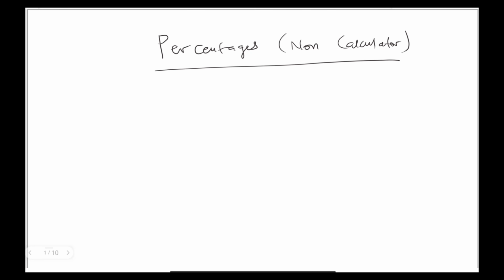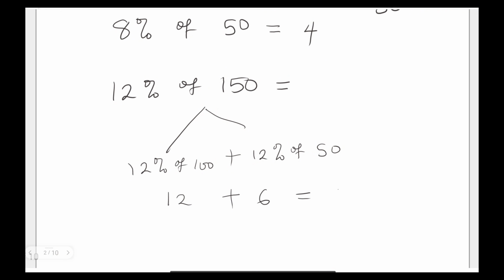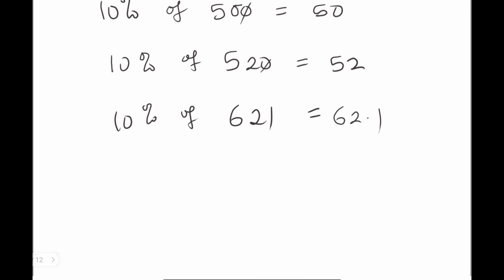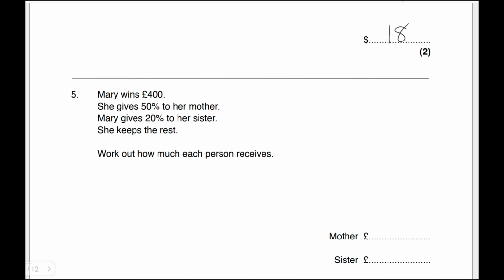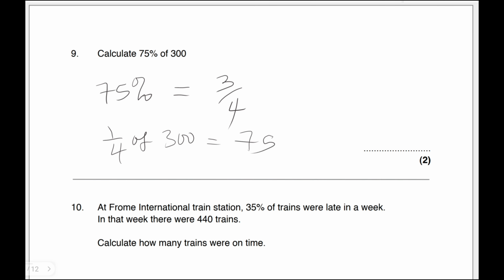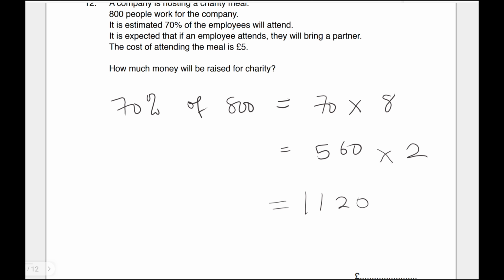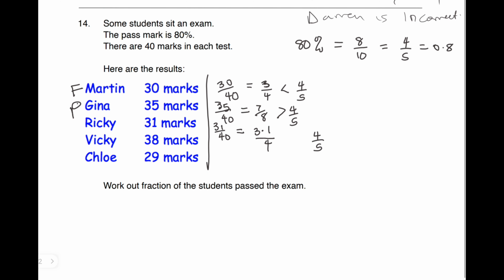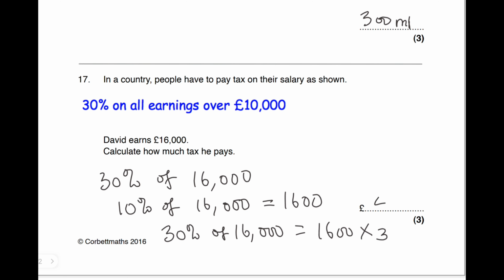Non-Calculator Percentages explained.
This video explains the concepts of special percentages without the use of calculator.

For GCSE, SAT, WASSCE, CBSE, IB